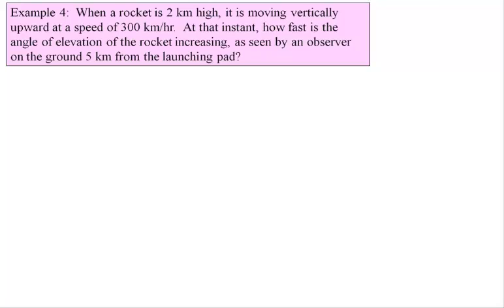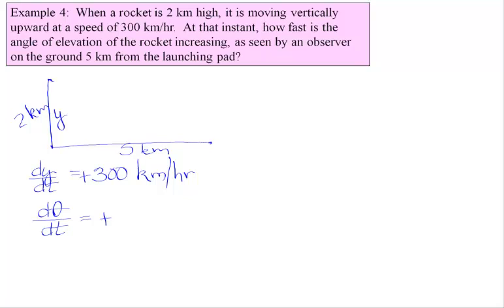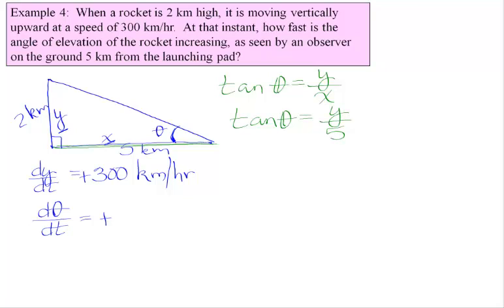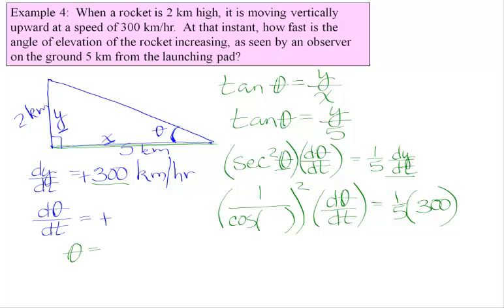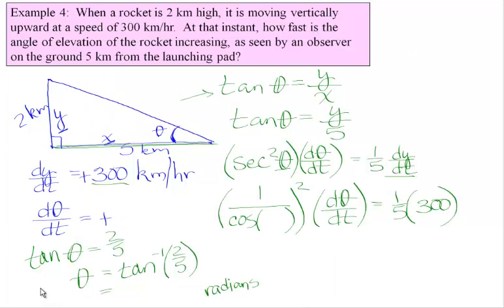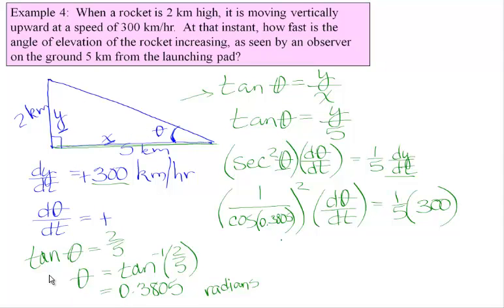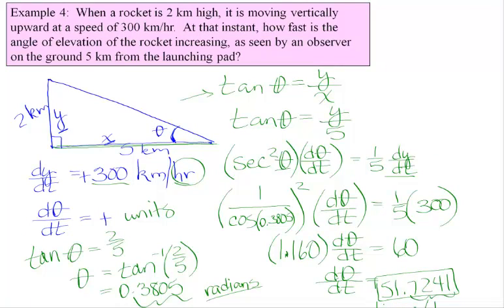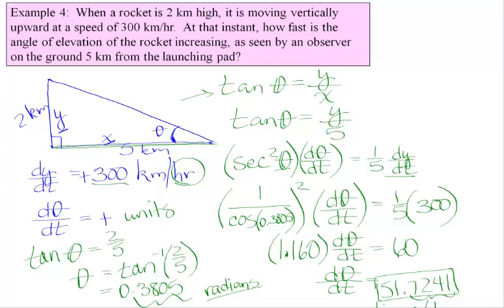Related Rates Continued 3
We work a right triangle example that is different from the others we have seen.